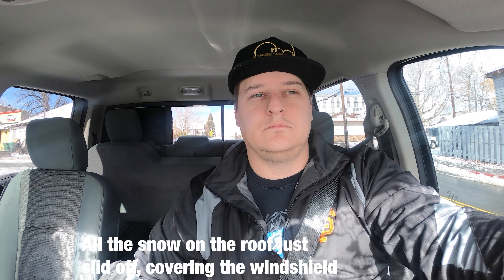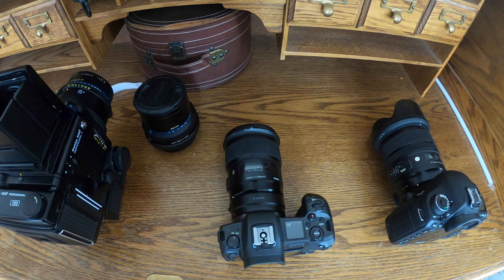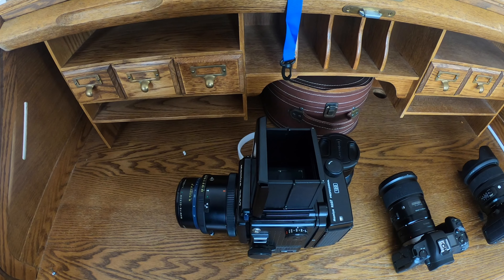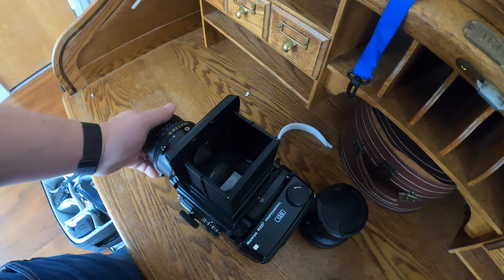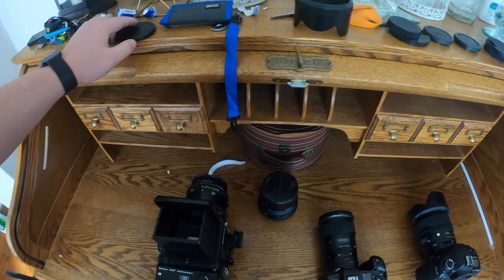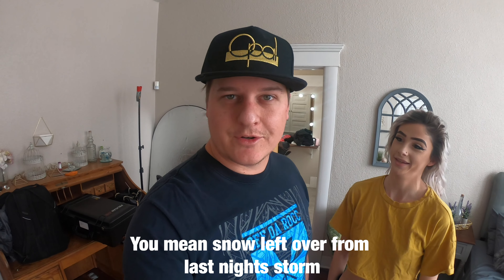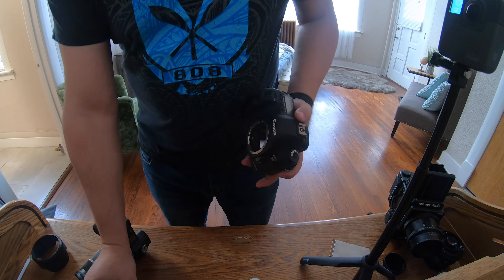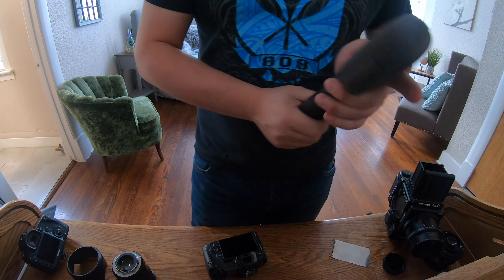Boudoir After A Blizzard - Joey Shoots E2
All the snow came to Reno right before this boudoir shoot at Raw Studios Reno with Jovannah.

Shot on
Gopro Hero 7
Gopro Fusion 360

Edited on Premier Pro CC 2019